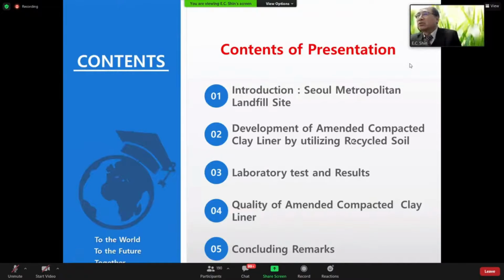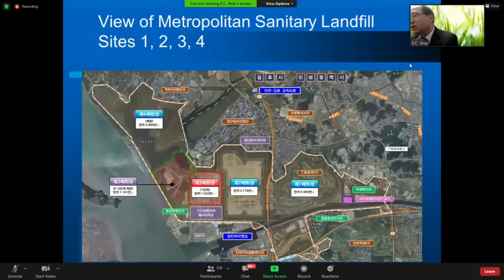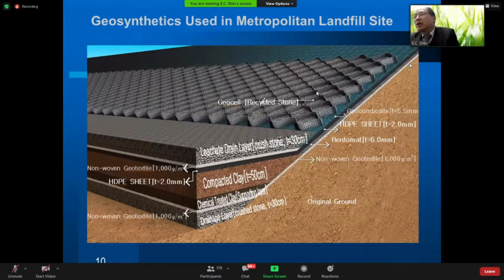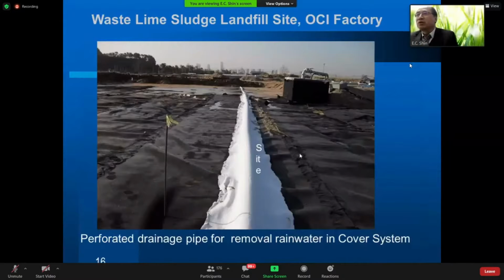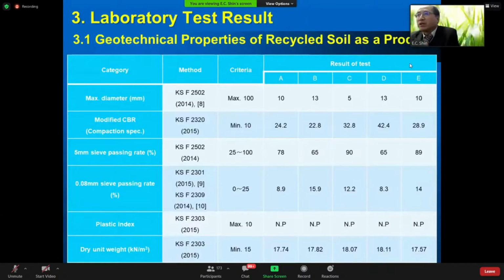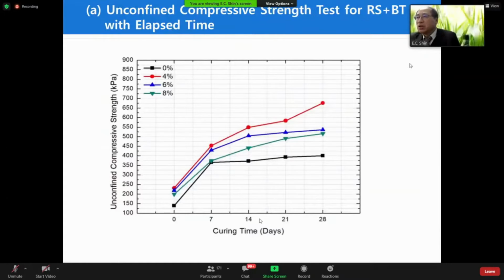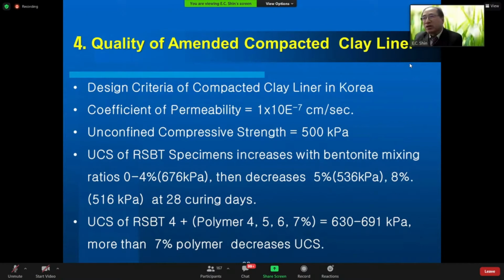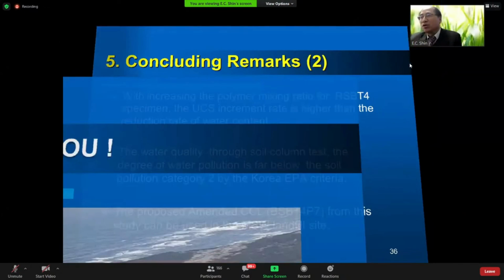Prof E C Shin Lecture on "Recycled Soil mixed with Bentonite and Polymer as a Waste Landfill Liner"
Keynote Lecture on "Applicability of Recycled Soil Mixed with Bentonite and Polymer as a Waste Landfill Liner"
by
Dr. Eun Chul Shin, Incheon National University, South Korea &
Vice President (Asia), ISSMGE